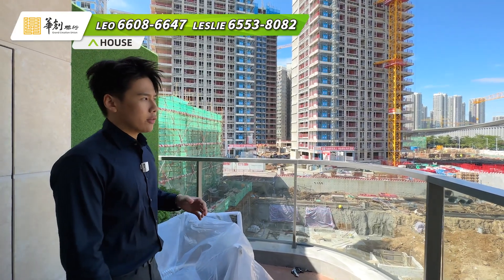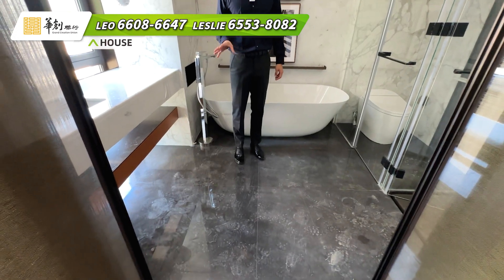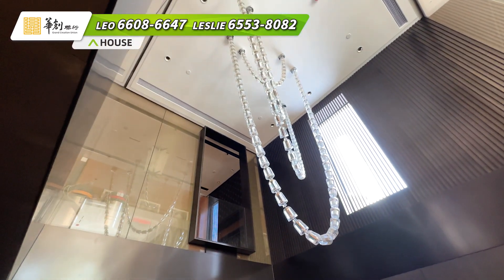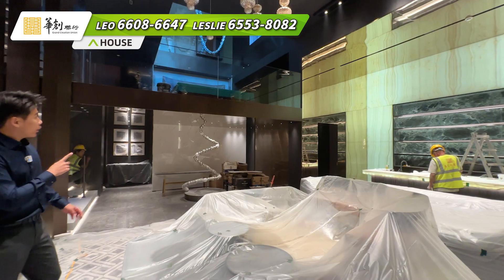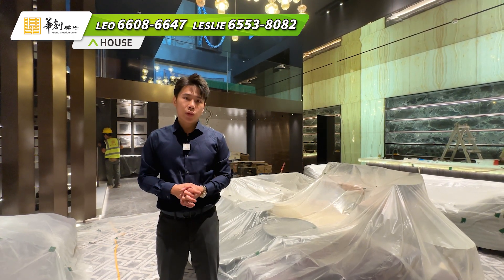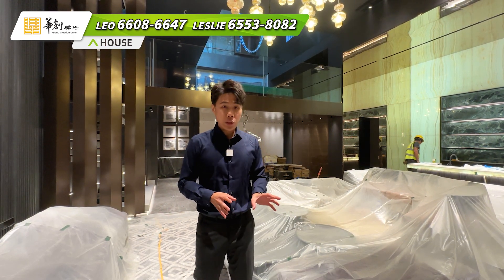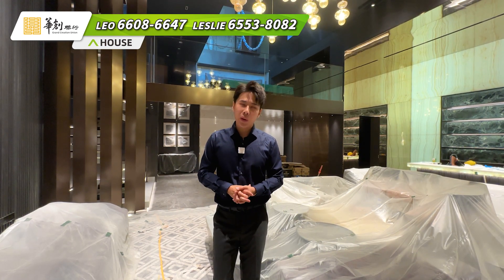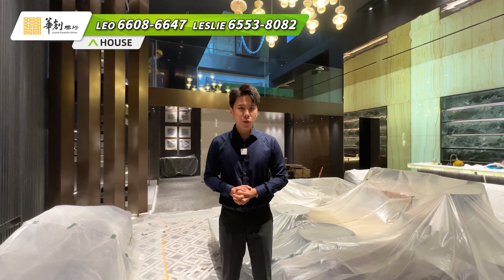中海寰宇天下別墅｜你意想不到的頂尖資產｜華創聯行｜ A House（2022）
【☎️歡迎致電】
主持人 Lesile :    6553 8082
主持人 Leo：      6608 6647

00:00 片頭
00:36 商墅
10:16 總結

👍A HOUSE全新專屬定制睇樓計劃
👍按照每一位客戶的需求，量身定做專屬嘅樓盤項目以及睇樓路線
👍專屬顧問全程陪同，一條龍售前售後手續辦理。
👍精美嘅美食體驗，獨具享受嘅睇樓行程，日日出團！心動不如行動！